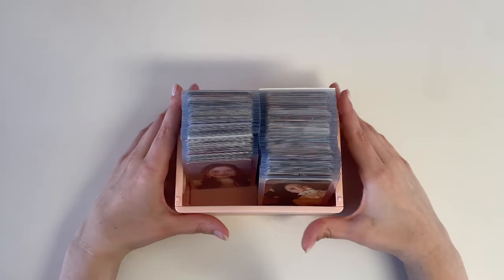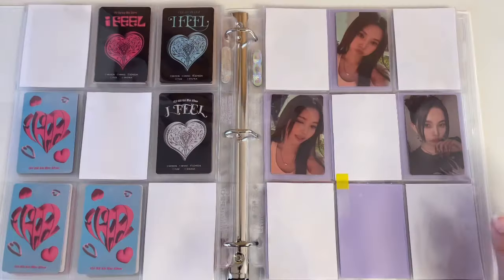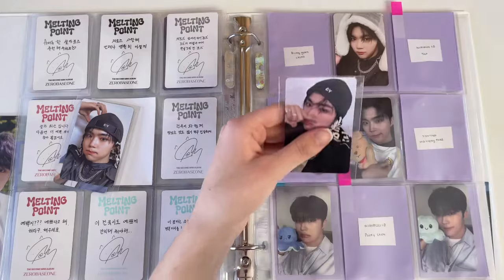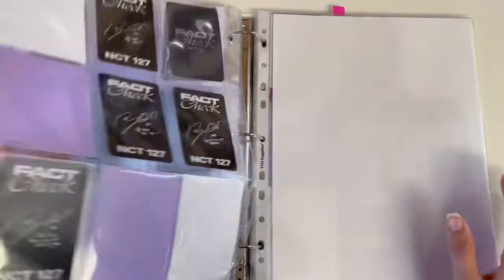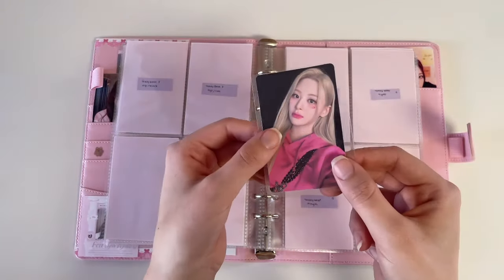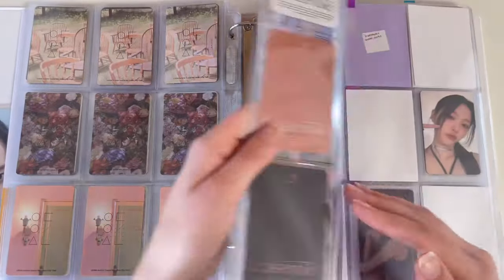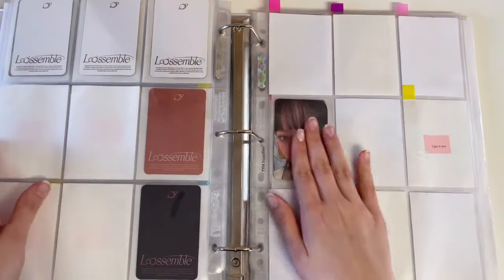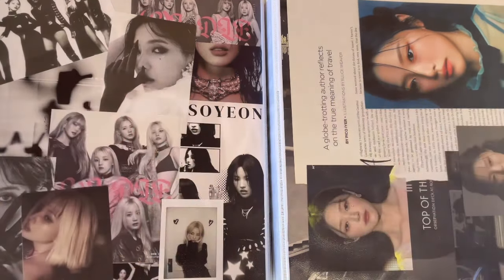Storing photocards #2 ੈ♡˳ hashjin came home!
︵‿︵‿୨♡୧‿︵‿︵

𝘛𝘳𝘢𝘥𝘪𝘯𝘨 𝘢𝘤𝘤 𝘐𝘎 : 𝘬𝘦𝘯𝘻𝘷𝘦𝘭𝘷𝘦𝘵_

Time stamps
0:47 lesserafim
3:14 gidle
9:14 zb1
15:08 nct
20:17 stayc
27:16 loona